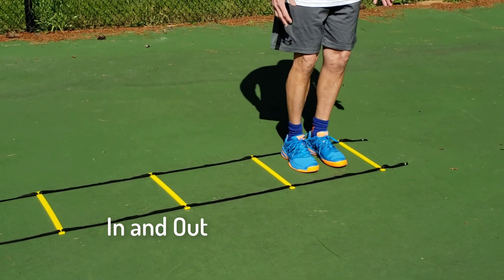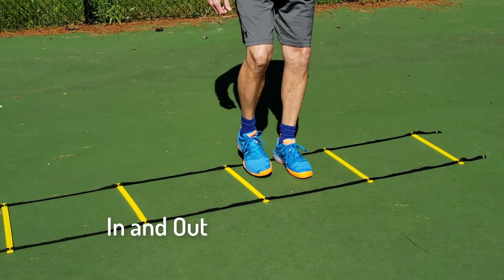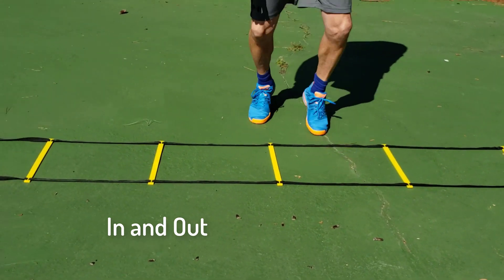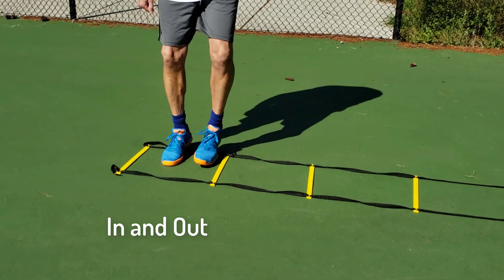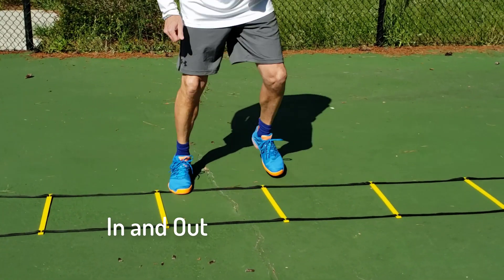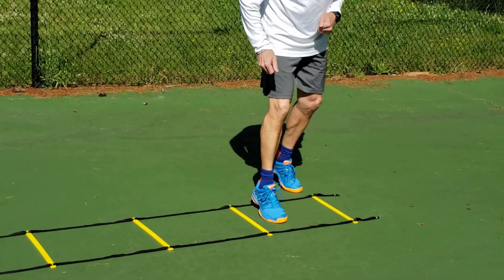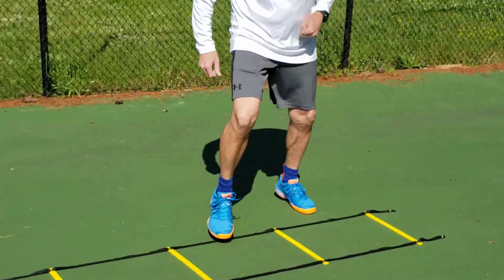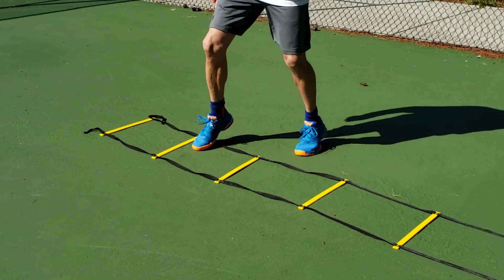pickleball challenge week 5 day 5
In and Out footwork